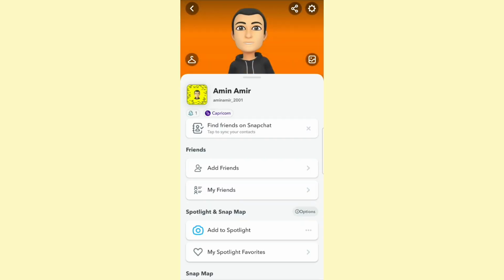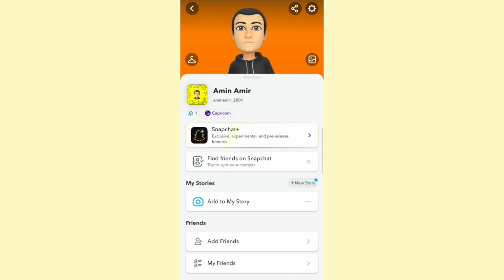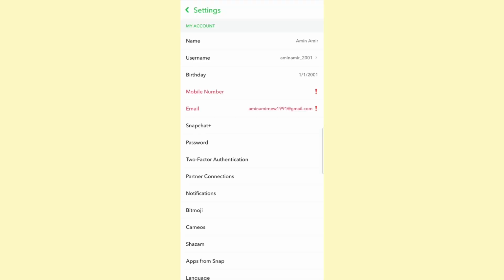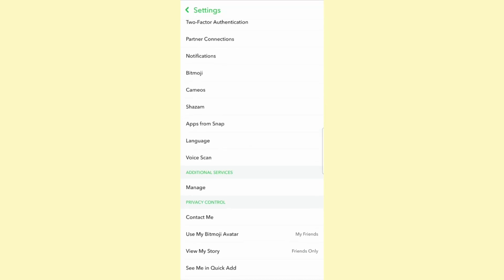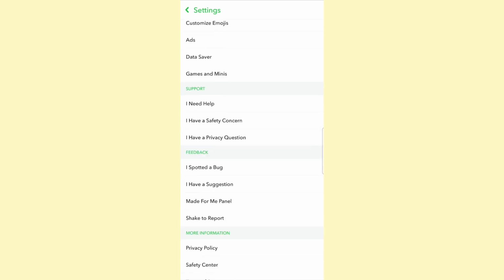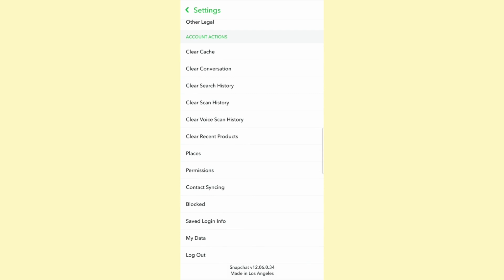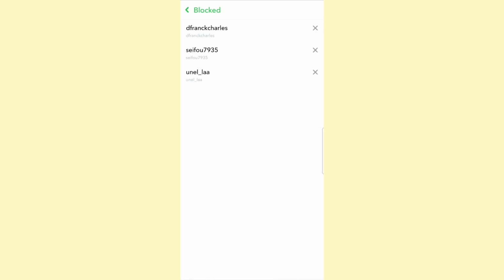How to See Blocked Accounts on Snapchat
Learn How to See Blocked Accounts on Snapchat. It is really easy to do and learn to do it in just a few minutes by following this super helpful tutorial.